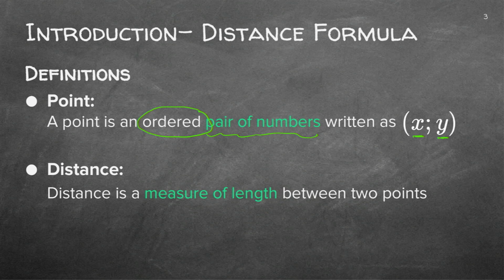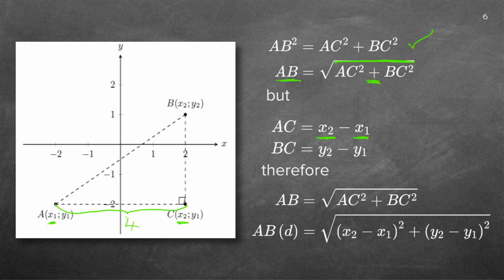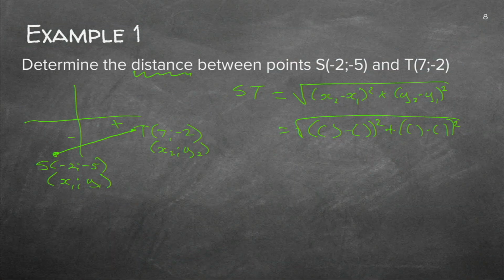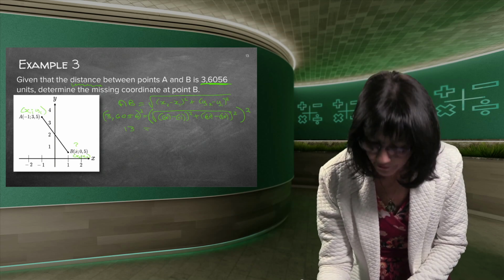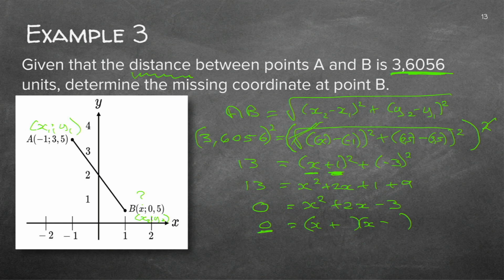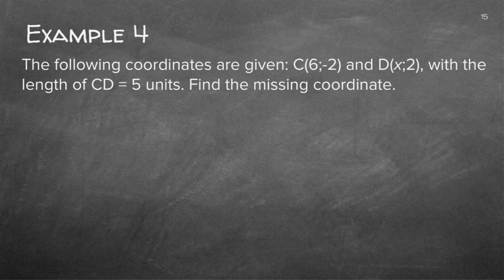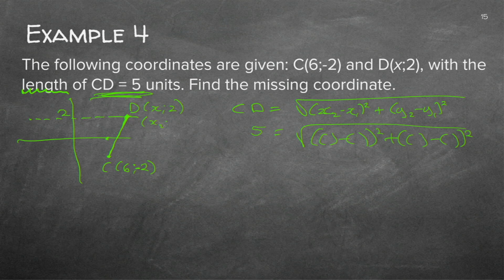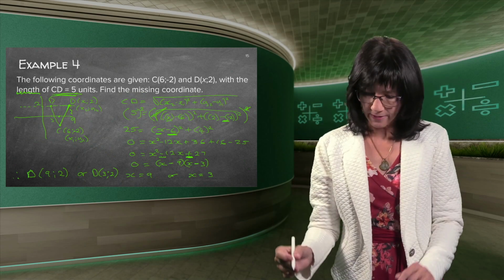22.1 ANALYTICAL GEOMETRY - DISTANCE FORMULA